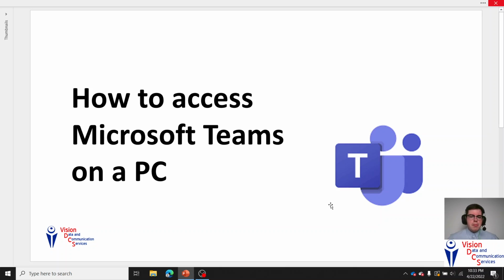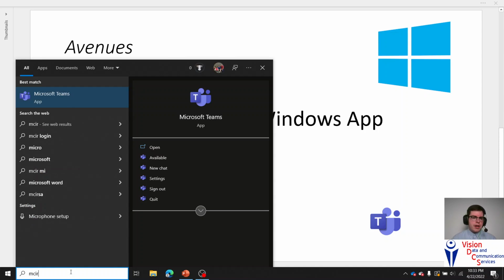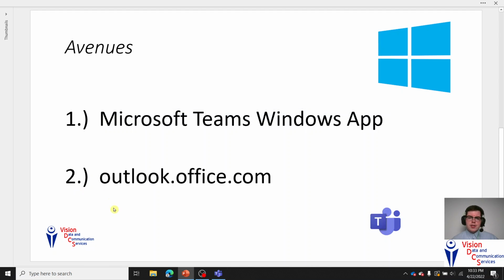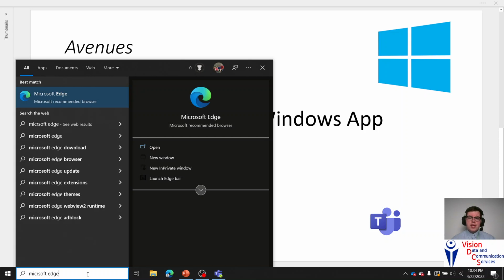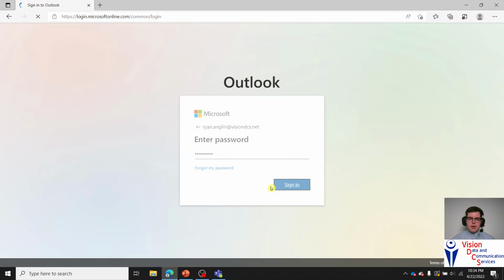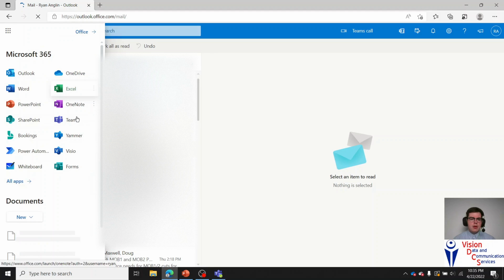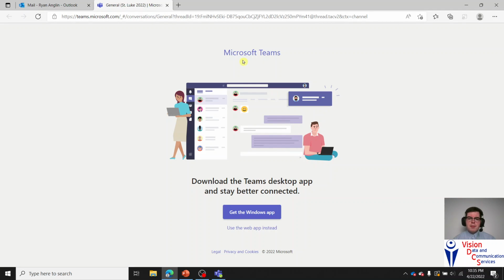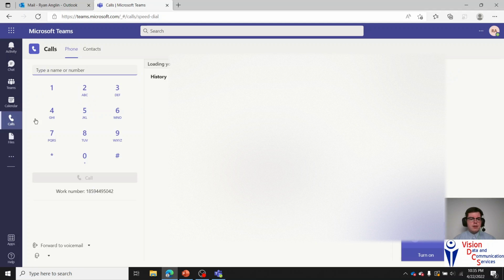PC: How to Access Microsoft Teams on a Computer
This short video shows you how to access Microsoft Teams on a Computer.

Vision Data & Communication Services LLC